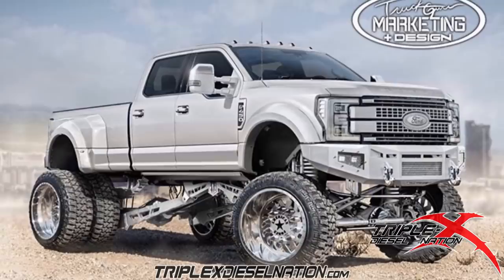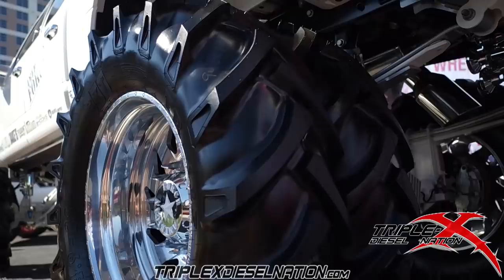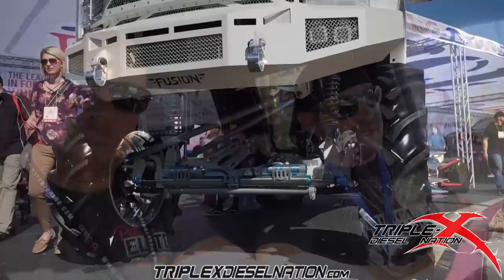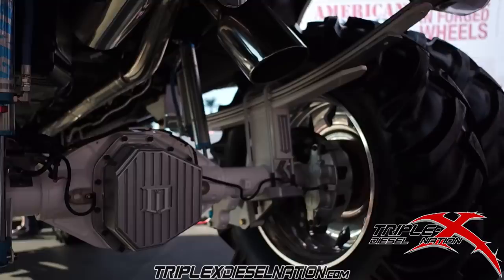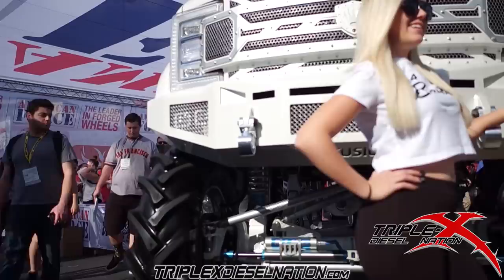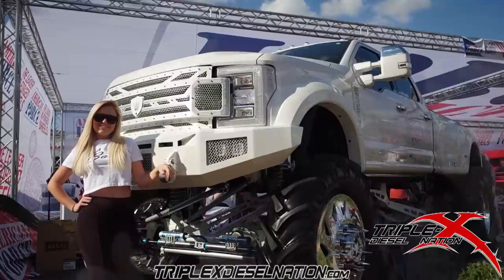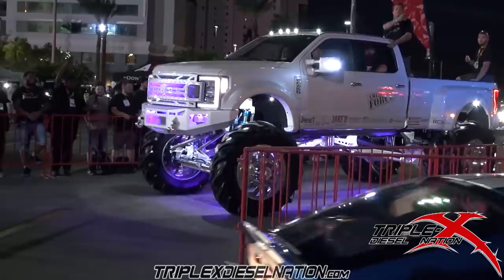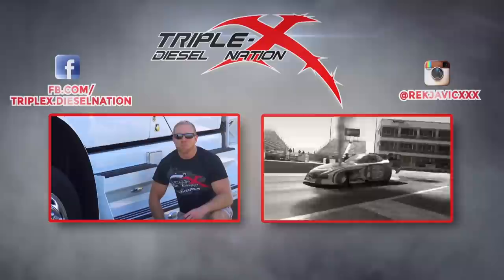THE TRUCK THAT BROKE THE INTERNET v2.0 - ALPHA DUALLY!!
Be sure to SIGN UP on CarbonTV to see all the latest material from Diesel Nation!

Josh Burnett has been hard at it the past 9 months preparing his 2017 F450 Super Duty for its debut at SEMA 2017. The finished product turned out amazing! Huge thanks to Josh for taking the time to give us glimpse into the journey along the way, and also to all the partners and sponsors helping make this build possible.

Check out Triple-X Diesel Nation on Facebook for updates on events, action photos, videos, giveaways and lots of other cool innerwebs humor!

Stay up to date with behind-the-scenes action on Snapchat at: TripleX-Life

Also see some of the cool shots we run across over on the Instagram scene: